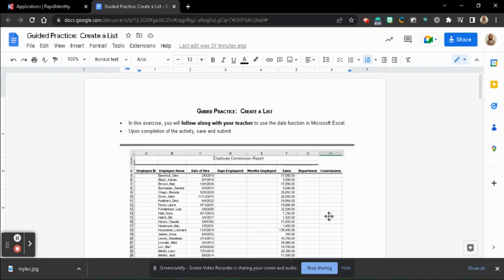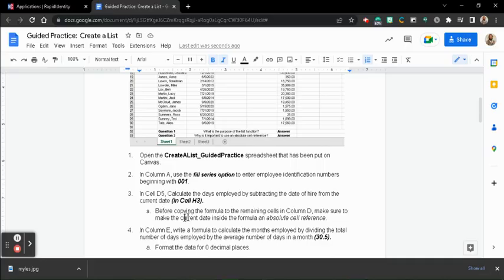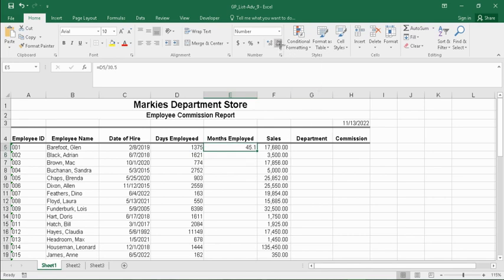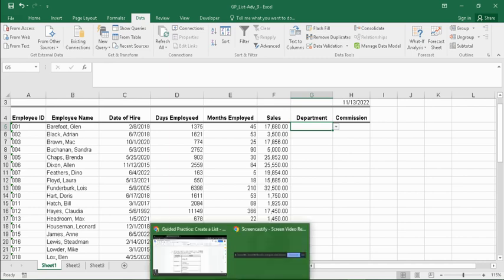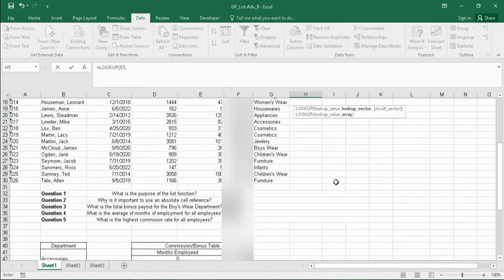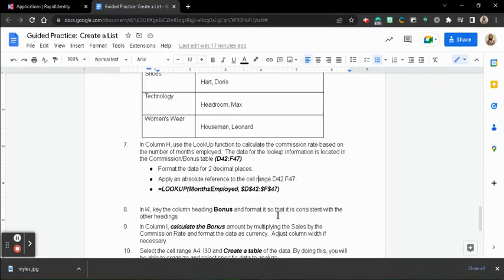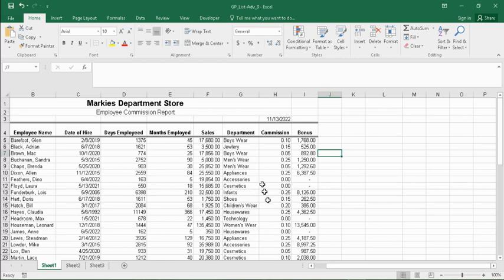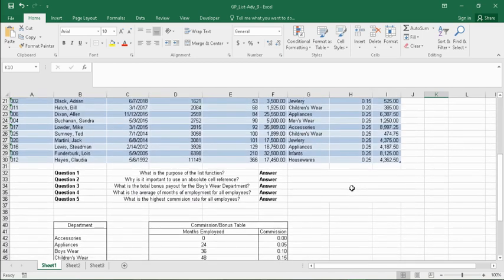Create A List - Guided Practice